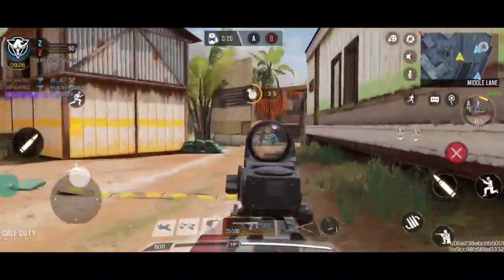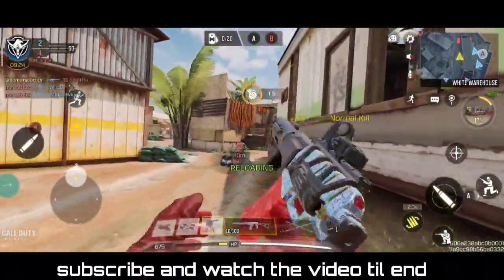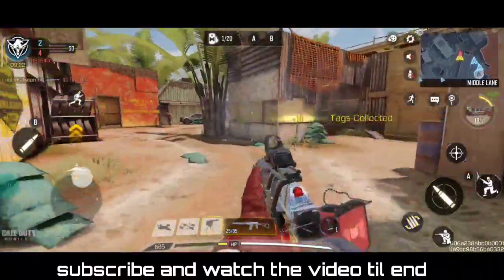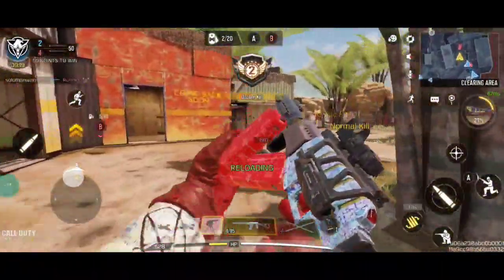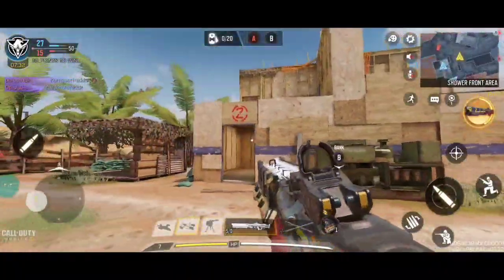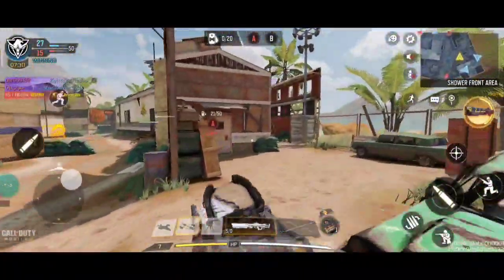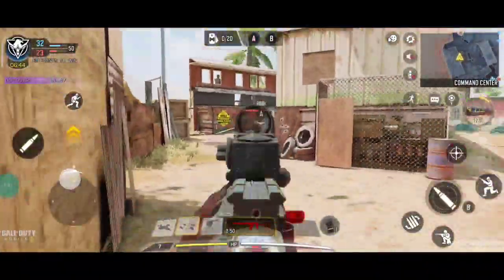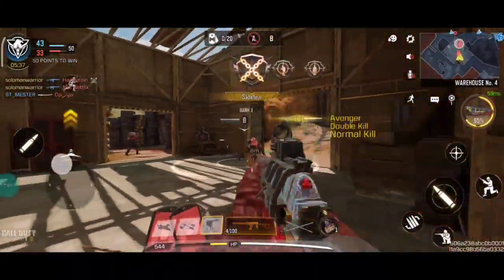I played with pro players in cod mobile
cod mobile gameplay walkthrough Ranked match

call of dutycall of duty mobilecall of duty mobile gameplaycall of duty mobile gameplay walkthroughcall of duty mobile gameplay walkthrough multiplayercall of duty warzoneCod Mobilecodmcodm gamingcod mobile fastest SMGbest sniperbest sniper rifle codCod tricksBest guns codtop give codmparkertheslayerganyth gameplayplay with meSam playCod mobile season 11